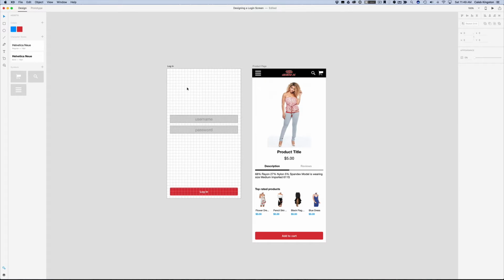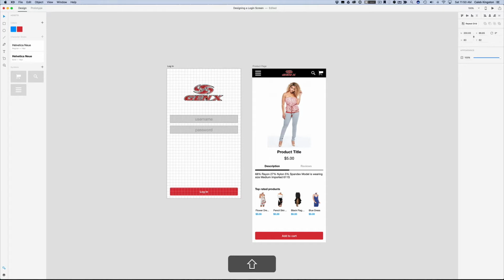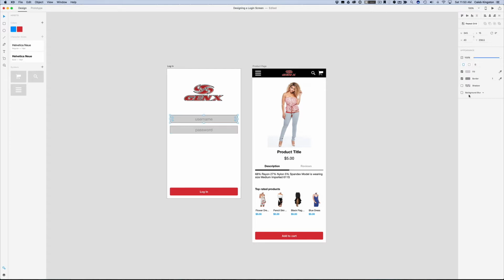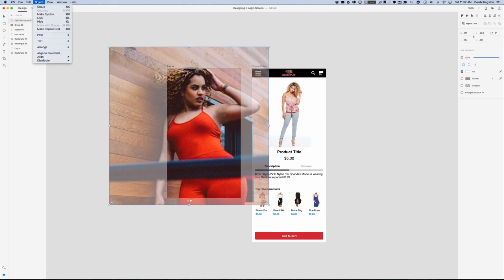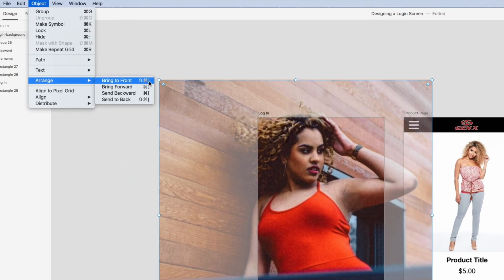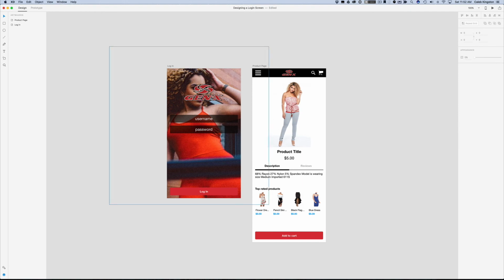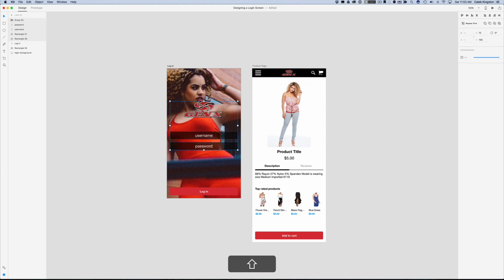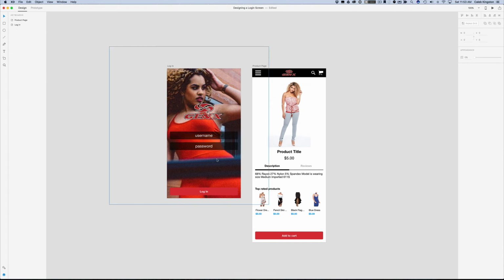Adobe XD Tutorial 22 Designing a Login Screen